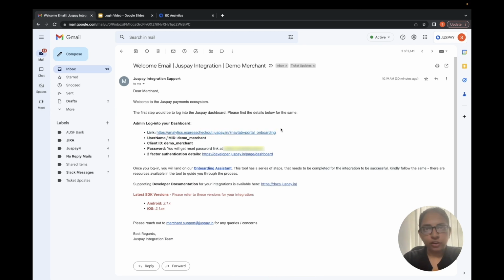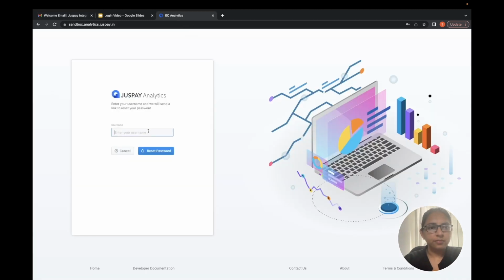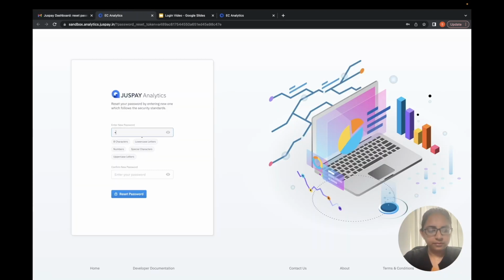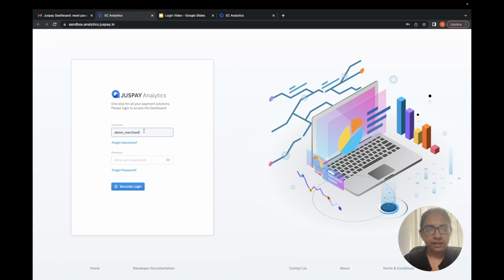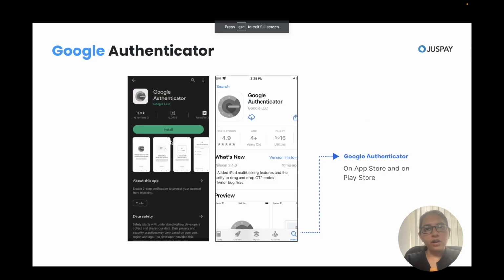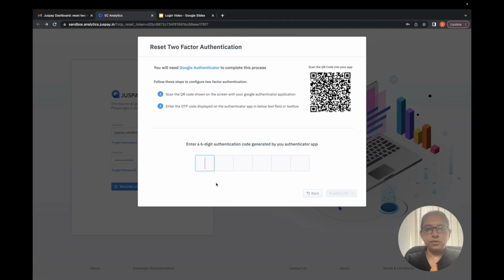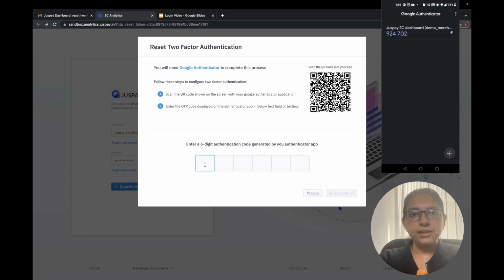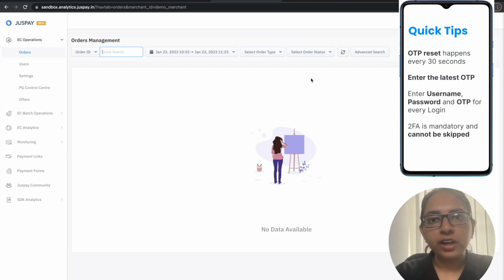Hypercheckout Dashboard Login and 2FA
This video helps you Login to the Hypercheckout Dashboard to start with the onboarding journey.

0:00 Introduction
0:34 Welcome Email and Login Credentials
0:50 Setting a password
1:59 Two - Factor Authentication
3:40 Quick Tips